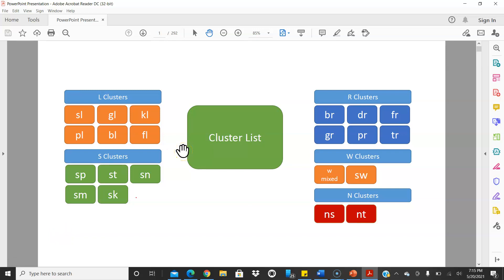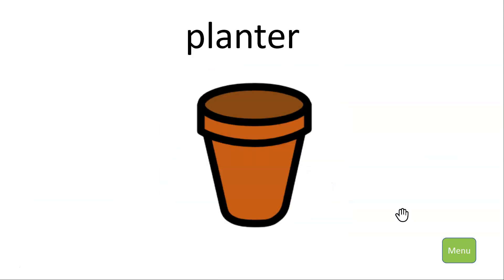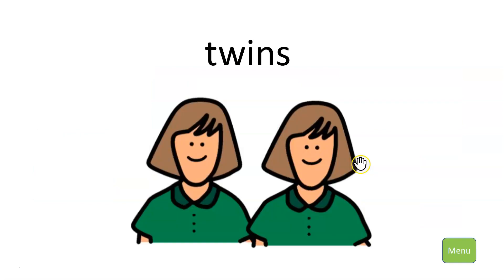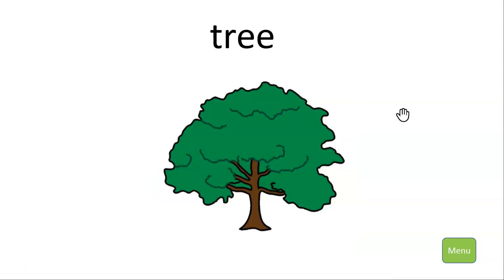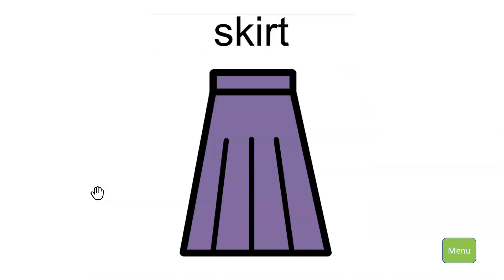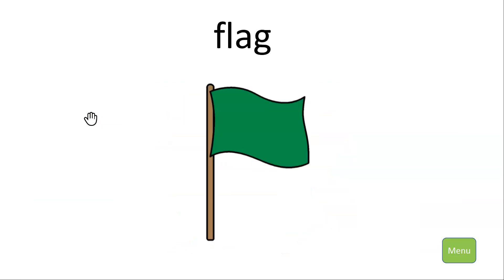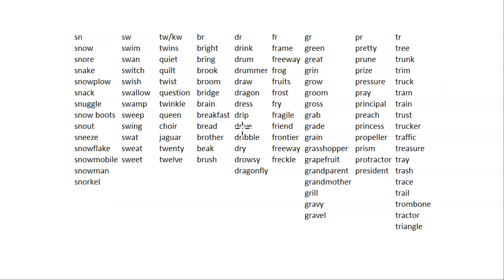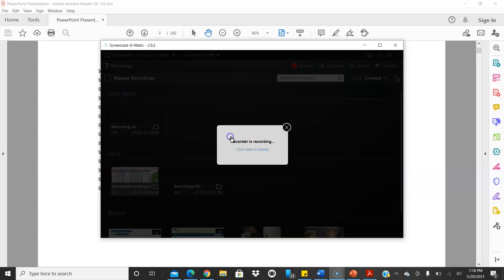Articulation Clusters / Cluster Reduction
I use this at work to probe and use as therapy material. It is an easy way to probe and get lots of trials.